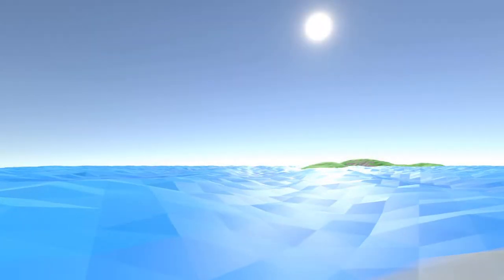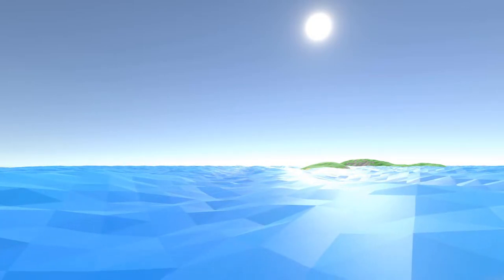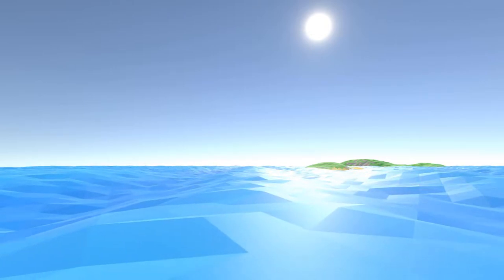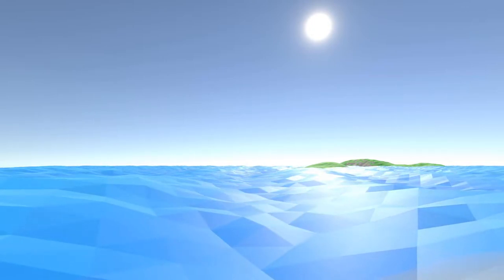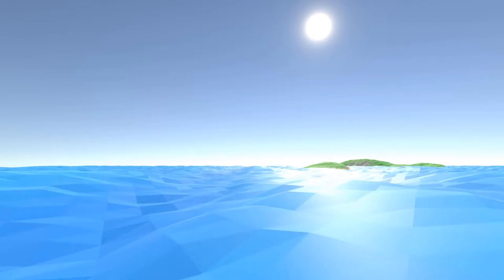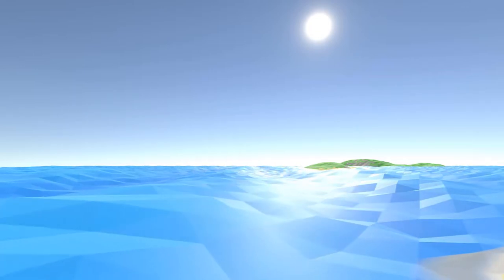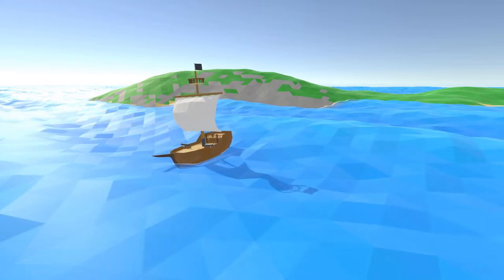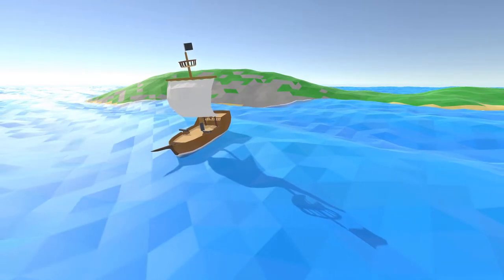9 Months of Multiplayer Game Development | Unity Multiplayer Game Devlog Summary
In this first Unity multiplayer game devlog, I summarize the progress I've made during the last 9 months of multiplayer game development, and I discuss the direction I want to take this game in.

Over the last nine months, I've been working on a 3D multiplayer game. It's a massive project, and I've already learned so much! My modeling skills have improved, I learned how to write shaders, and I've gained a way better understanding of how multiplayer games work under the hood.

Until now, I've been documenting the development process on my blog, but I finally worked up the courage to start a YouTube channel. Going forward, I'll share the mistakes I make, the things I struggle with, as well as my successes and achievements as I continue on this journey!